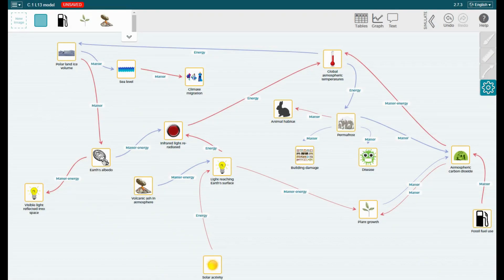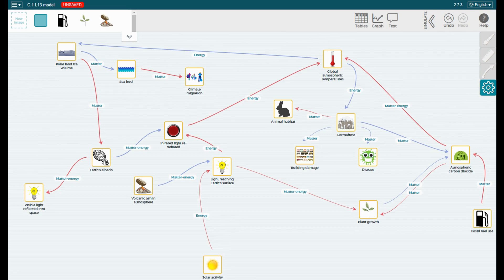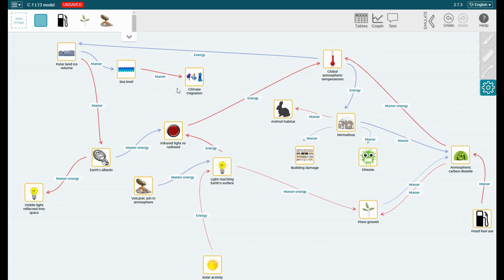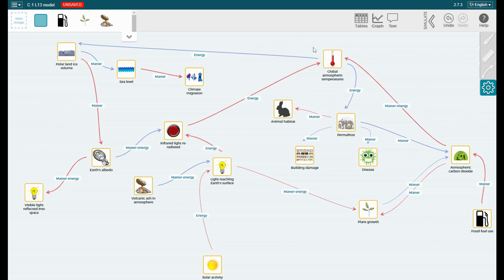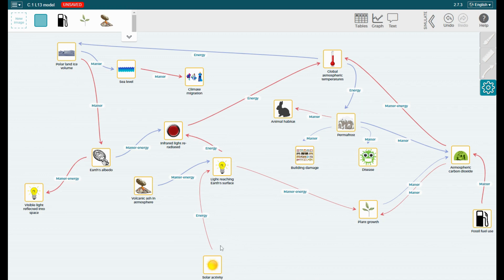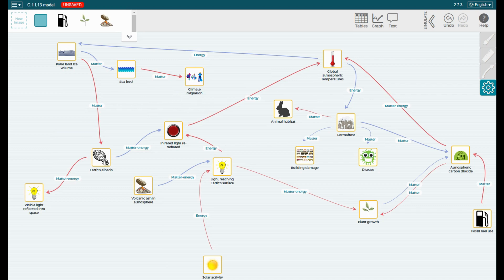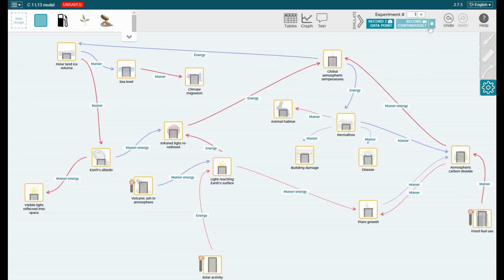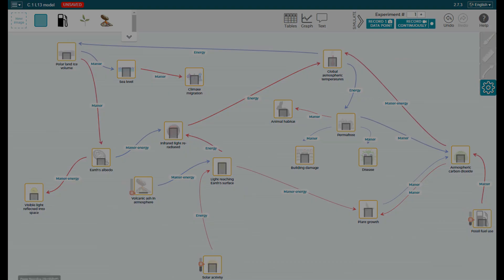C.1 Computational Model Introduction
Simulation credit: Concord Consortium